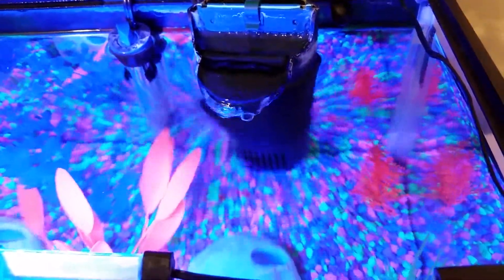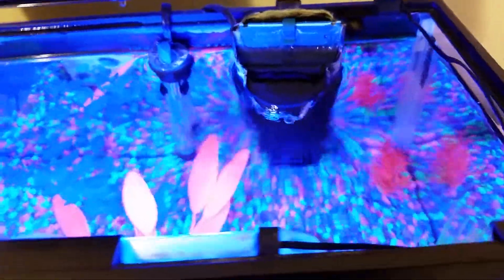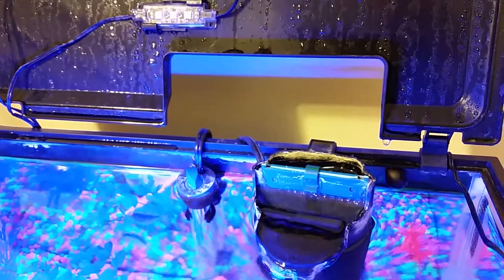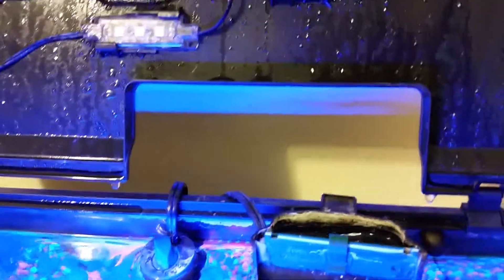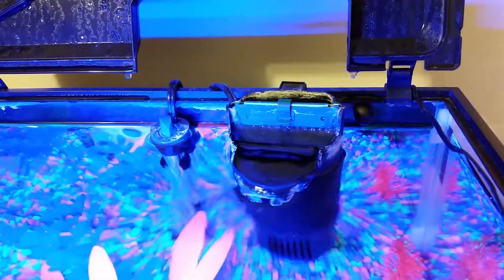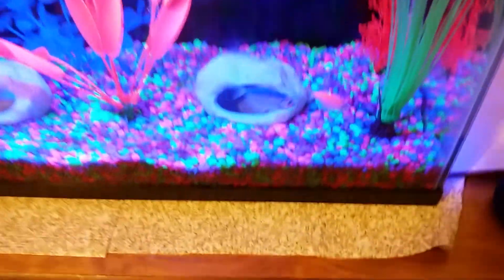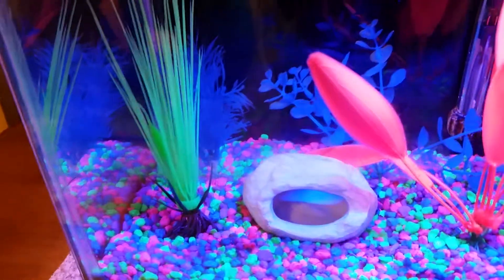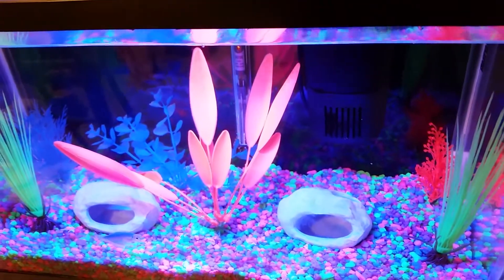Tiger Nerite Snails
Added some Tiger Nerite Snails to my 10 gallon tank